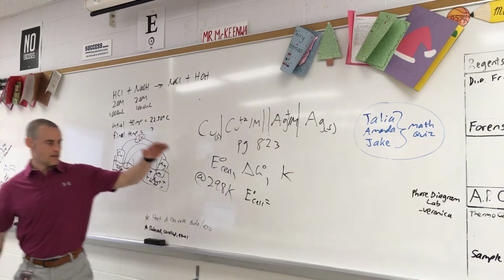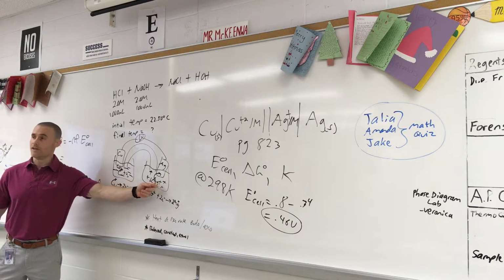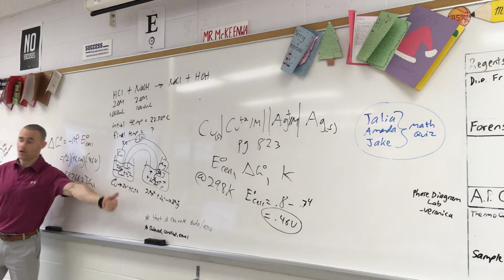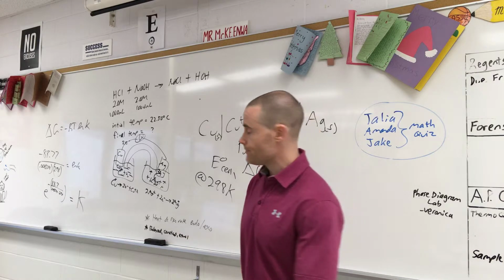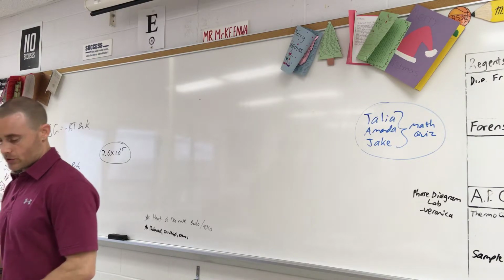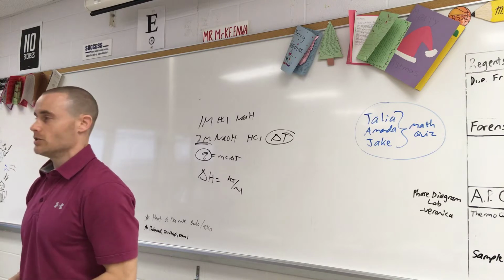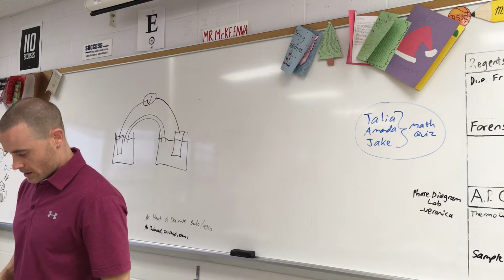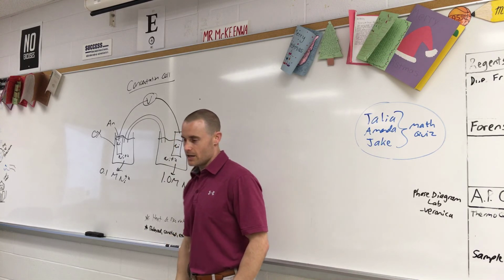AP chem 4/8/19